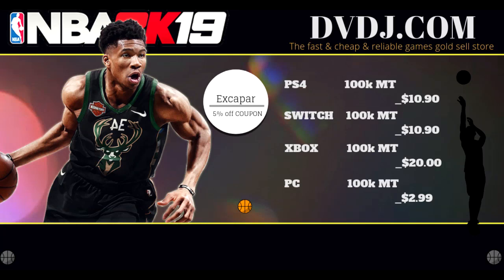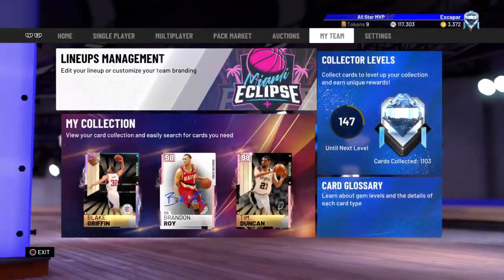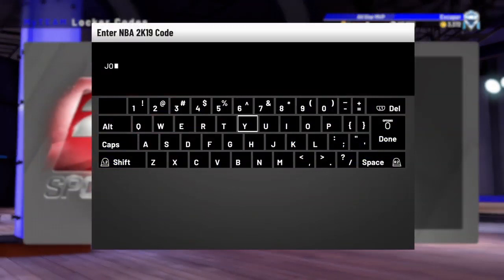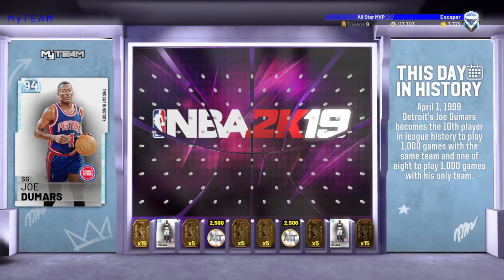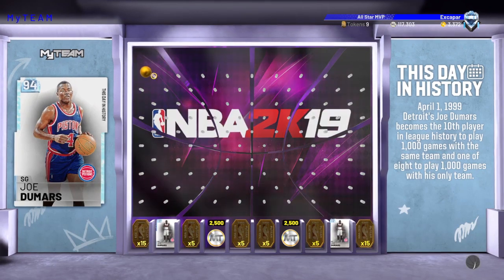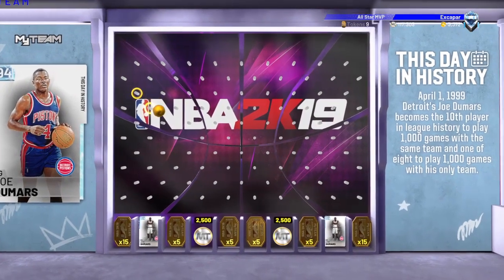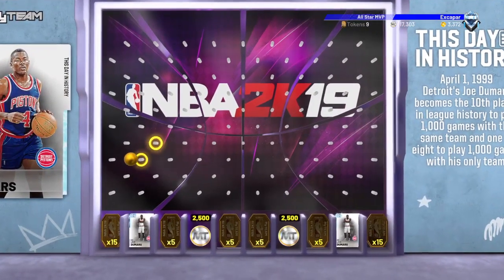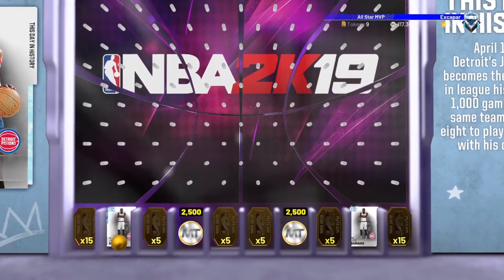NEW DIAMOND THIS DAY IN HISTORY JOE DUMARS LOCKERCODE!!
There is now a new lockercode for a free this day in history diamond Joe Dumars card in nba2k19 myteam. This card obviously isnt anything that is too crazy or too game breaking but it is for sure a card hat if you get it will be a fun one to use in triple threat of in myteam online if you have not the best of squads.

Lockercode:

JOEDU-PQRRJ-B6ZPZ-8WPL4-XK97C

If you guys like this video or found it informative please leave a like down below, comment what you think of this card and if you'll go for it and subscribe if you're new, we are on that road to 1100 and I would love if we could hit it by the end of this week. Hope you guys have a great rest of your day and I'll see yall in the next video

Contact them on Twitter if you are not familiar with the process.